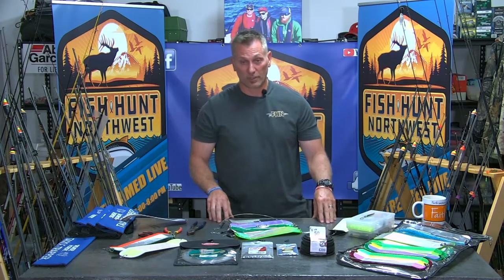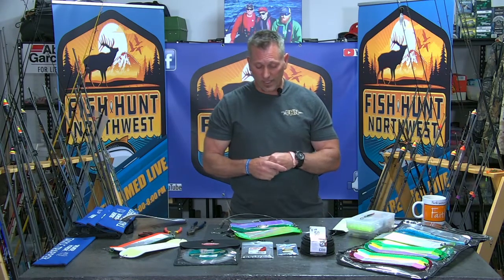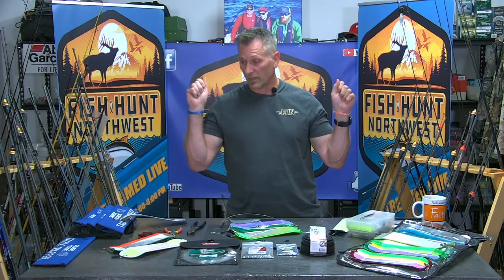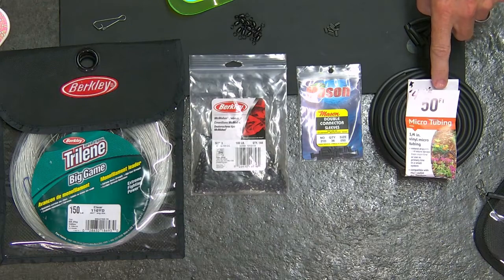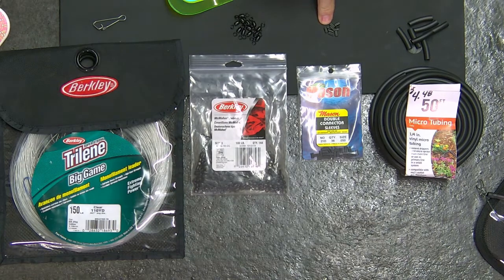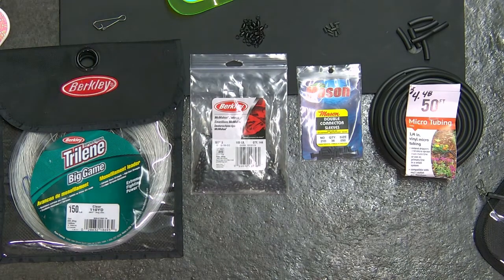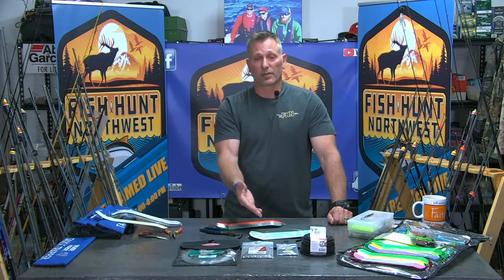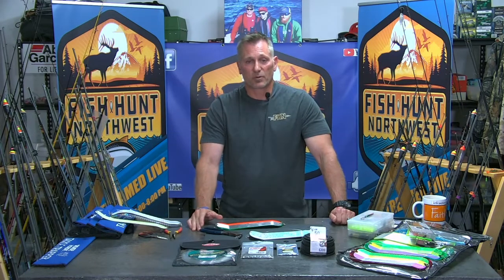"How-To" Converting Your Standard 360 Flasher to a Break-Away Flasher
It doesn't matter if you call them a 360 Degree Flasher or a Rotator, the fact is they flat out produce. The list of manufacturers who have jumped into the "Flasher Game" is long. Gibbs, Pro Troll, Short Bus, Hot Spot, Silver Horde, just to name a few.

The advent of the release flasher is one that folks are drawn to. There is no doubt, they do work. And, it's really nice to have the tension on that flasher release, so you can fight the fish, with no additional drag on your line.

Other companies have manufactured a conversion kit, to convert your standard 360 Rotating Flasher to a break-away flasher. The break-away systems very in design and price. $10.00 to $14.00 in most cases.

Now there is a way to convert your standard 360 Rotating Flasher into a Release-Flasher for merely pennies, per flasher.

Follow Duane Inglin, Host of Fish Hunt Northwest, as he jumps into the "Bait Lab" this week, to show you a tutorial that you may find very useful. Convert your standard 360 Rotating Flasher for less than .50 cents per flasher.
The step by step instructions are easy to follow and will open your eyes…